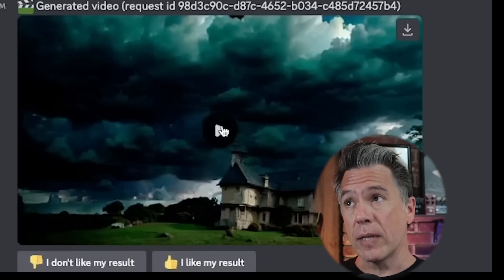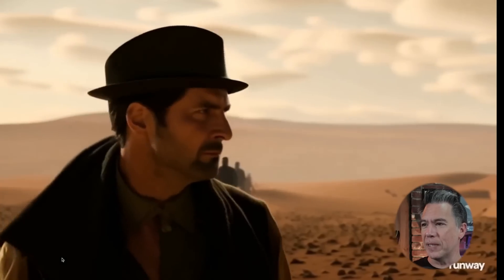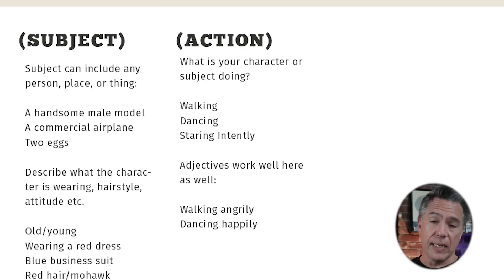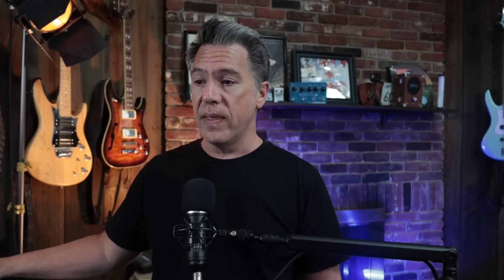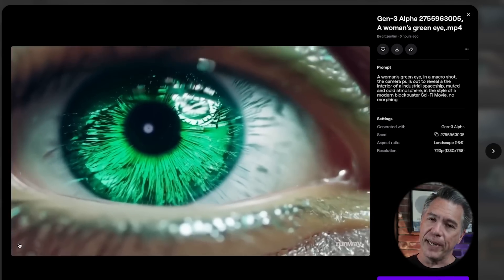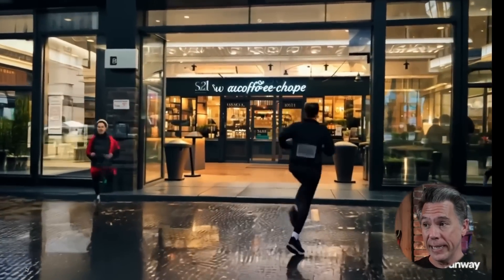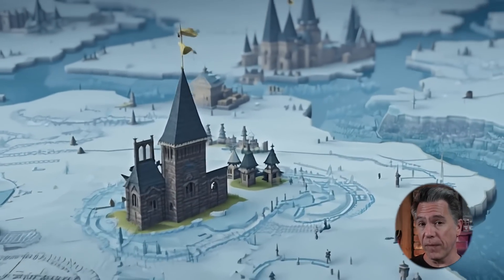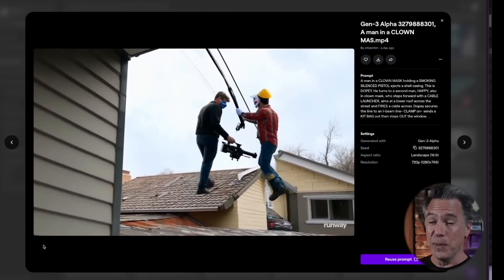GEN-3: The Ultimate Prompting Guide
Hey everyone! Runway ML's Gen 3 has arrived, marking a significant step forward in the 2.0 era of AI video creation. I've spent the last few days diving deep into researching, testing, and studying this powerful new model. Join me as we explore the ultimate prompting guide for Gen 3. Let's get started! 🚀🔍

What’s Inside?

Gen 3 Overview: Introduction to Runway ML's Gen 3 and its advancements. 🎥🤖
Prompting Techniques: Learn the art of crafting effective prompts to get the best results from Gen 3. 📝✨
Live Demonstrations: See Gen 3 in action with various examples, from simple prompts to complex scenes. 🎬🎨
Pro Tips: Discover best practices for maximizing your AI video generation experience. 🛠️💡
Community Insights: Explore tips and ideas from the AI video creation community. 🌐🤝

CHAPTERS
00:00 - Intro
0:31- A Look at Gen2 vs Gen3
1:31 - Looking at Prompting In Gen-3
3:04 - What Elements does your Prompt Need?
3:52 - Shot Types in Gen-3
5:05 - Gen-3 Prompt Adherence
5:43 - How to maintain a Consistent look
6:33 - Example of a Consistent Look
7:06 - Community Ideas on Prompting
7:43 - Text in Gen-3
8:42 - Getting a Look without calling out a name
9:43 - Sometimes less is more
9:59 - Script Pages in Gen-3
10:32- Timelapse in Gen-3
10:51 - What's coming next in Gen-3